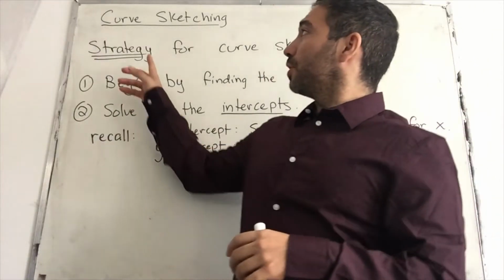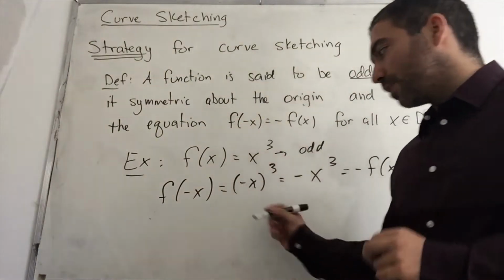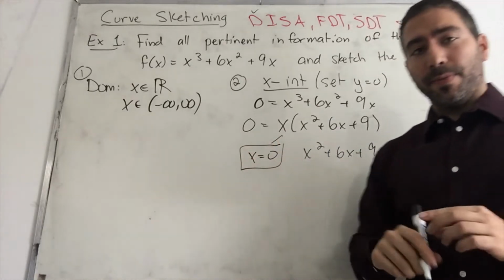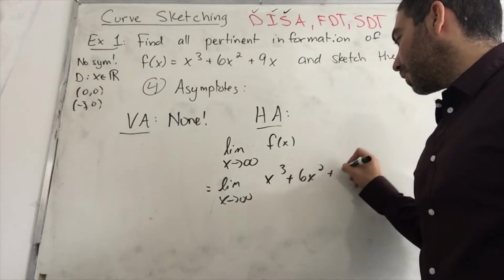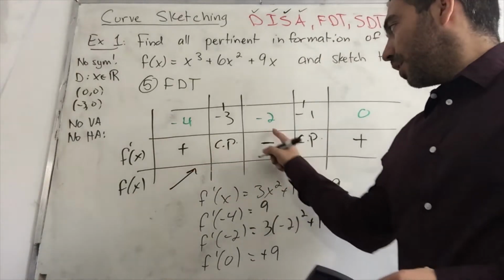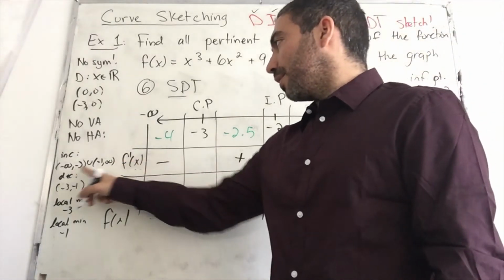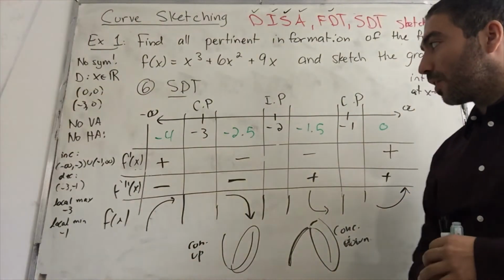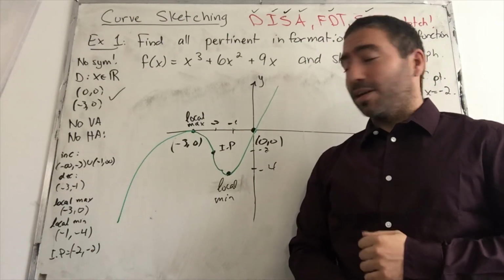Curve Sketching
Here we learn how to sketch the curve of a function using a 7-step strategy. We learn about even and odd functions and use our strategy to sketch the graph of a polynomial function.